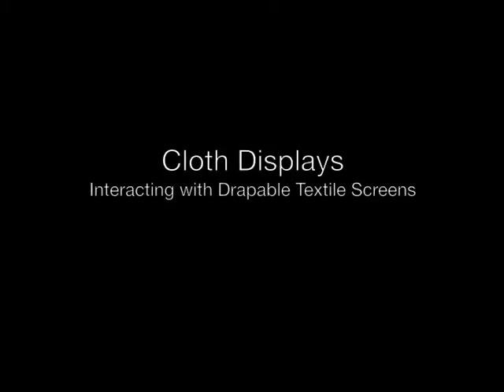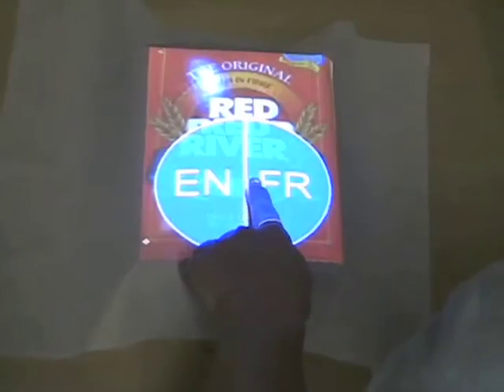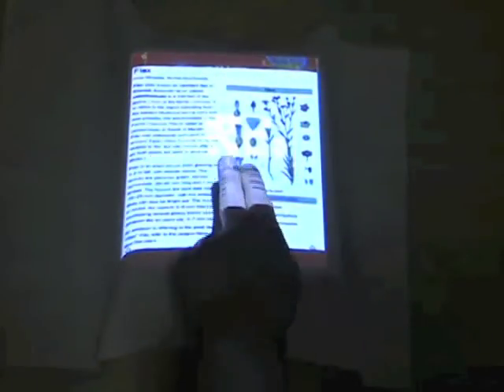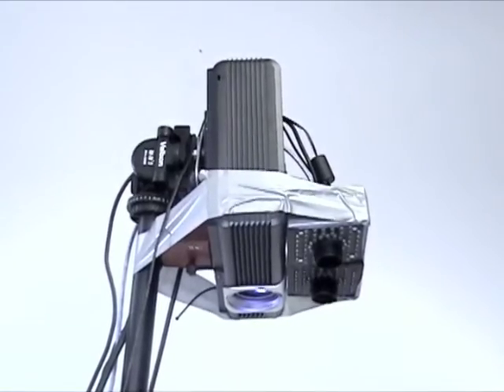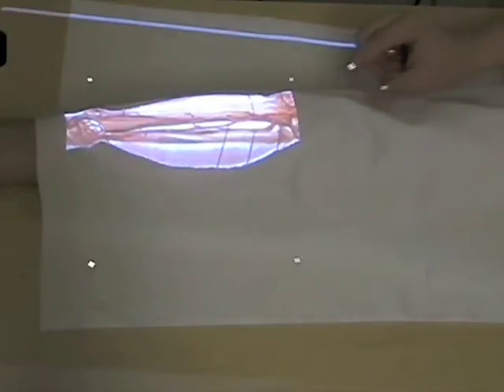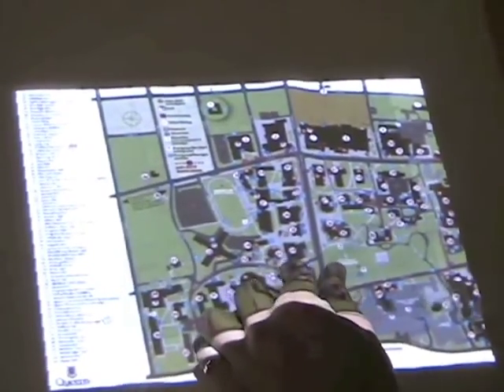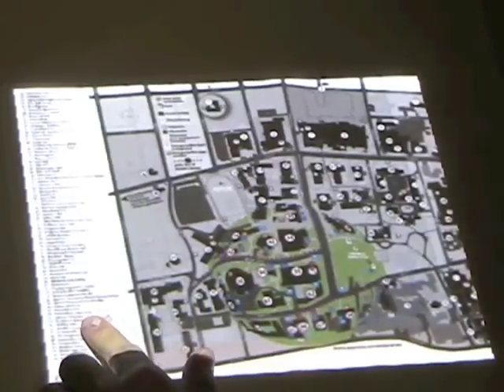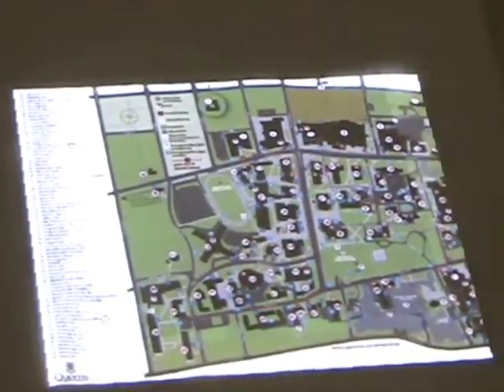Cloth Displays: Interacting with Drapable Textile Screens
We present a user interface for a textile computer display. It allows users to interact in ways that flow from the natural properties of cloth, with an interface that physically conforms to the shape of the object on which a task is performed. While recent work on flexible interfaces has shown promising results, physical properties such as the rigidity of the display remain a barrier to interaction scenarios that are truly physically flexible. We discuss interaction techniques for our cloth user interface, which include gestures such as pinching, draping, stretching and squeezing. Our interaction techniques employ the unique physical characteristics of cloth, including flexibility and shape-taking.